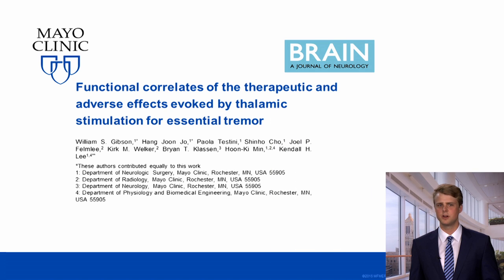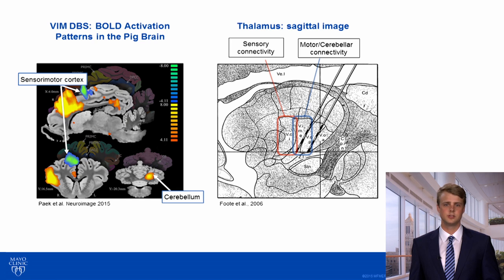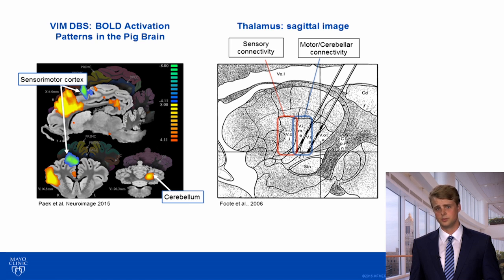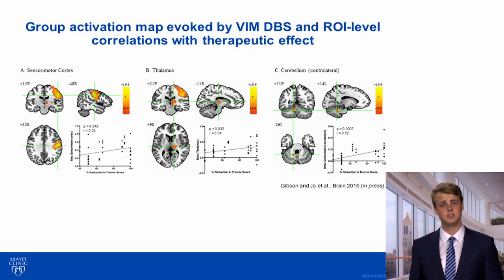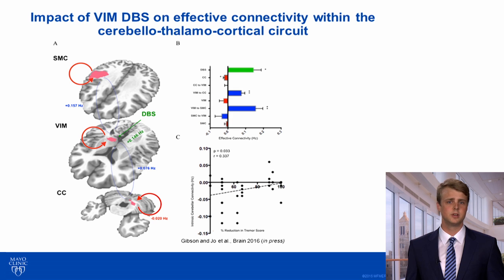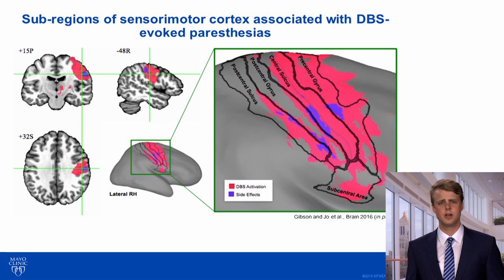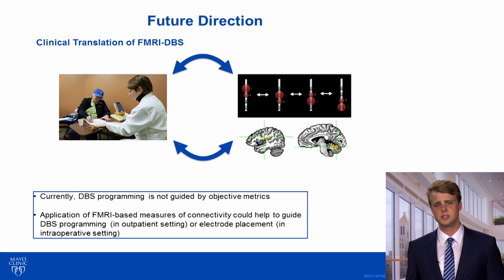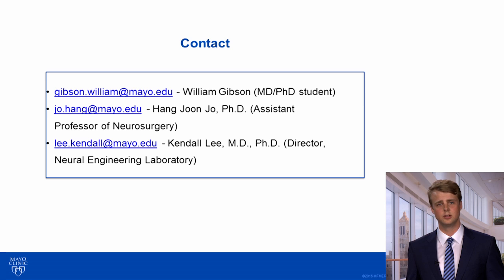Functional correlates of the effects evoked by thalamic stimulation for essential tremor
Thalamic deep brain stimulation (DBS) is an effective therapy for essential tremor. Gibson et al. use functional MRI to reveal patterns of activation that correlate with stimulation-induced therapeutic and adverse effects. Their results suggest that thalamic DBS controls tremor, and induces paraesthesias, through distal modulation of tremor-related network nodes.